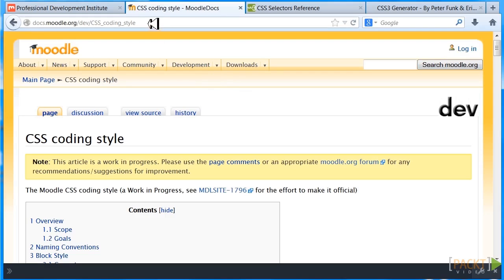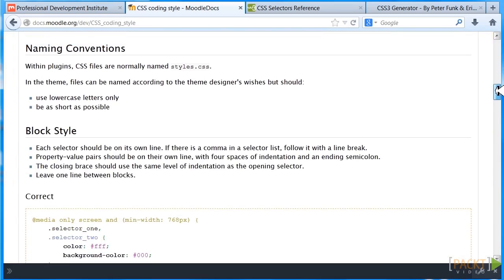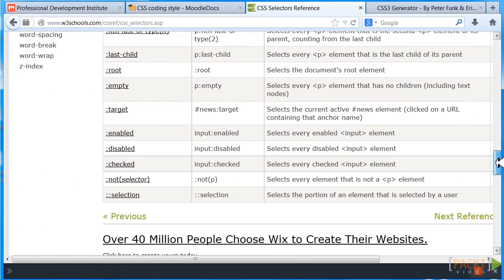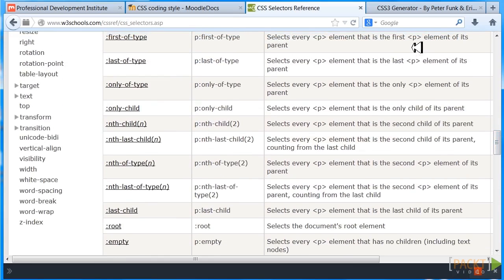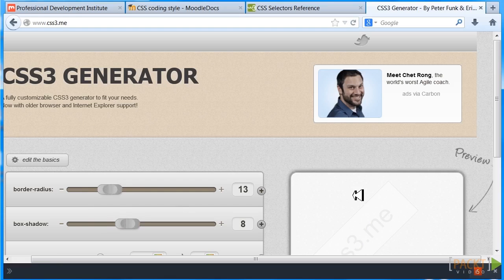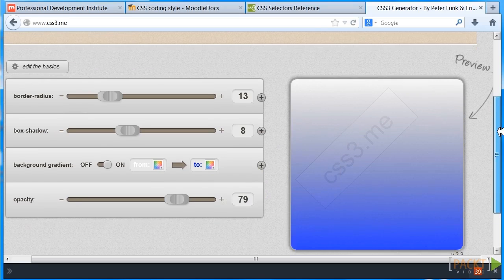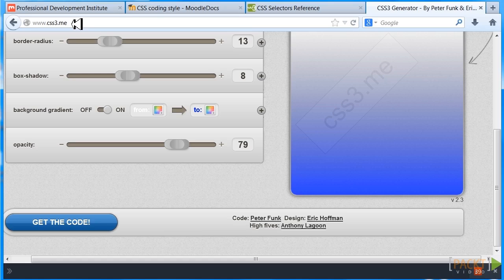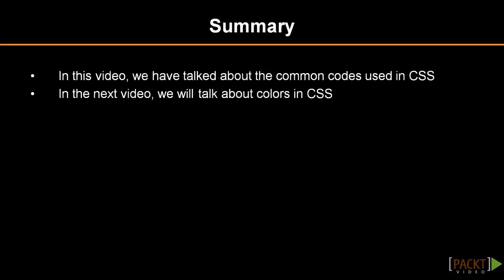Designing Moodle Themes Tutorial: Common Codes to Use in CSS | packtpub.com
Modify the core, forms, header, footer, and course, by modifying the CSS definition.
• Take a look at the location where CSS modifies the core
• Review most commonly used elements: header, forms, course, and calendar
• Locate the CSS definitions